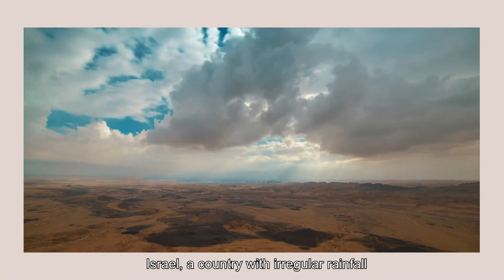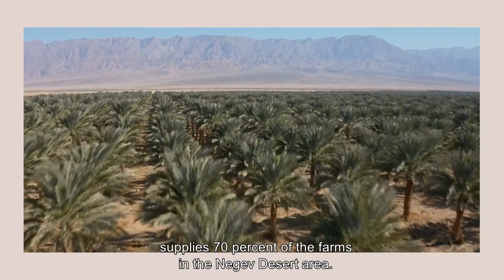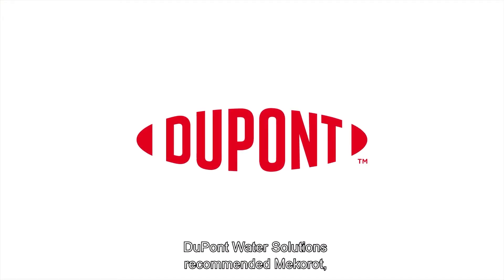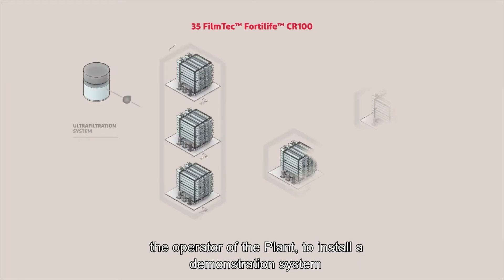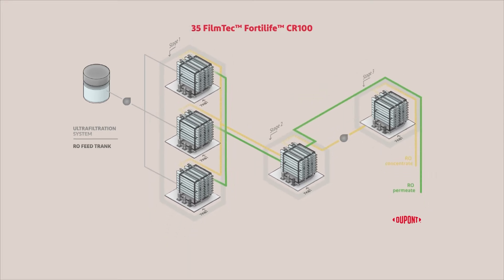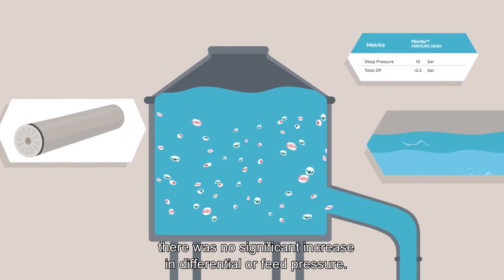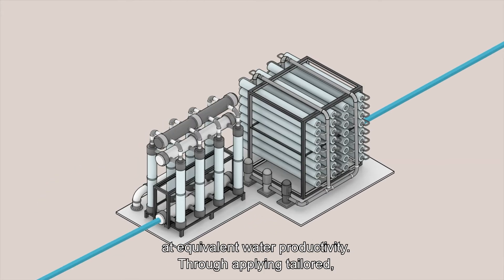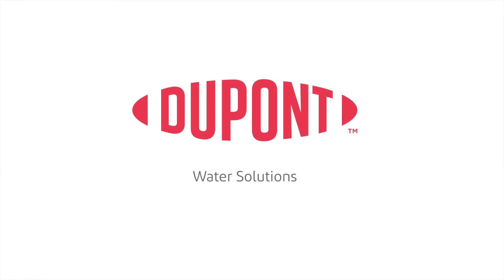FilmTec™ Fortilife™ CR100 provides optimal solution for wastewater reuse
Irregular rainfall and a shortage of potable water in Israel need the use of treated industrial and municipal wastewater for agricultural irrigation. In fact, roughly 70% of the farms in the Negev Desert area are irrigated today using treated municipal wastewater effluents from Shafdan WWTP, the largest WWTP in Israel, which is operated by Mekorot, Israel Water Company. Shafdan treats more than 350.000 cubic meters per day.

Check out how FilmTec™ Fortilife™ CR100 helped provide a system for treating Shafdan’s excess secondary effluent to a standard and quality suitable for unrestricted irrigation for agriculture